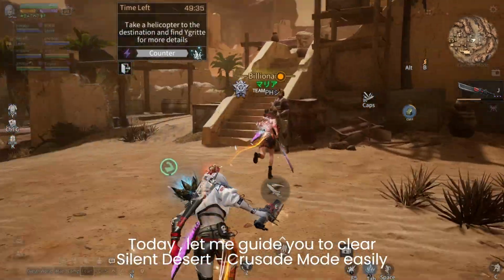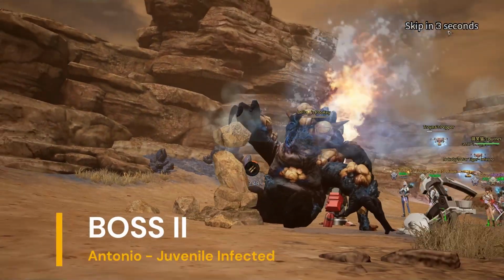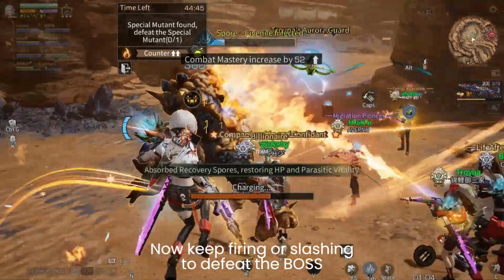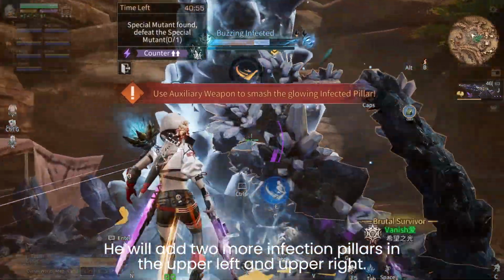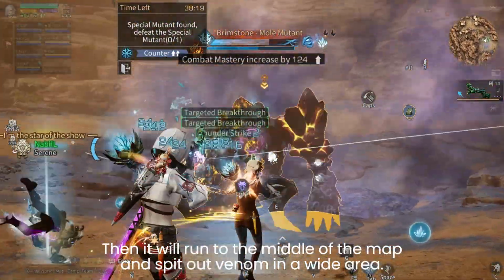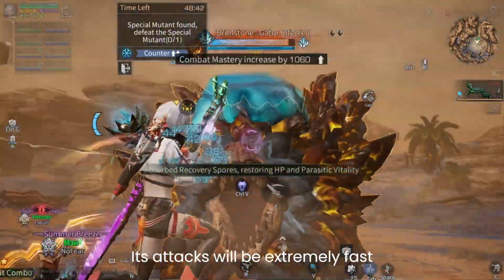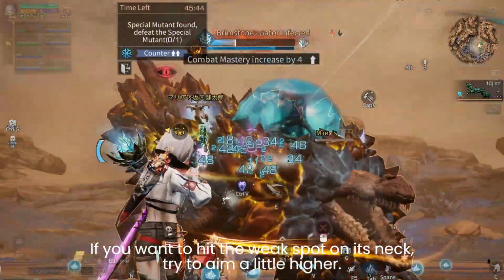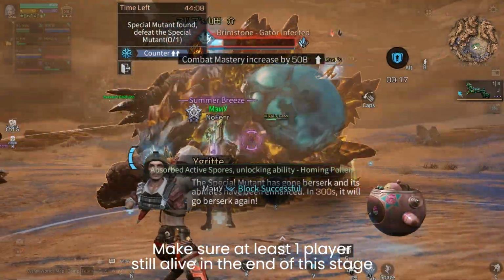💥LIFEAFTER Detailed Guide 🐉 New SILENT DESERT Crusade Mode - 2024 Federation Operation Walkthrough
📢 Silent Desert is back. Federation Operation: Silent Desert and Silent Desert - Crusade are open. The Silent Desert has been taken over by virus spores, and the Distorted Infected have appeared. Get ready to face a new desert challenge.
 Silent Desert and Silent Desert - Crusade will join the Federation Operation rotation.
BOSS I -  Infected Gardener  00:30
BOSS II -  Juvenile Infected 01:55
BOSS III - Buzzing Infected  03:38
BOSS IV -  Mole Mutant 05:40
BOSS V -  Aligator Infected  07:48

Make sure you join more than 75K members of LifeAfter Official Facebook Community also

Writer / Editor  : CATEYES
( Video Star and Official Moderator of LifeAfter  )
©All pictures copyright by Netease, Inc 2024 明日之后 - 网易明日之后